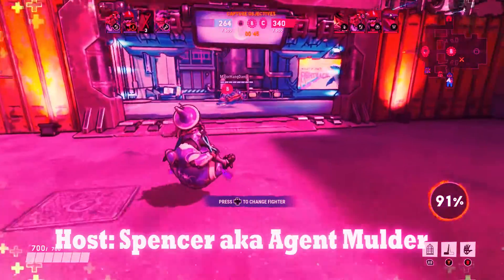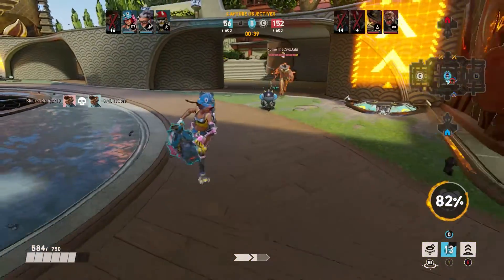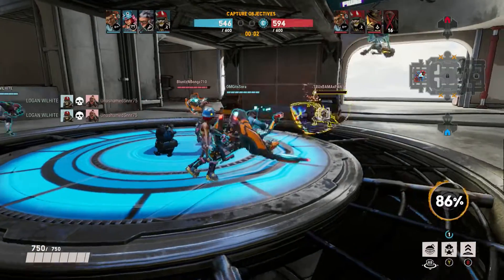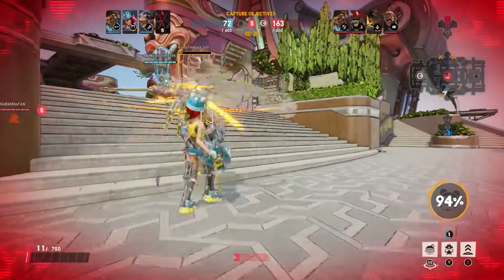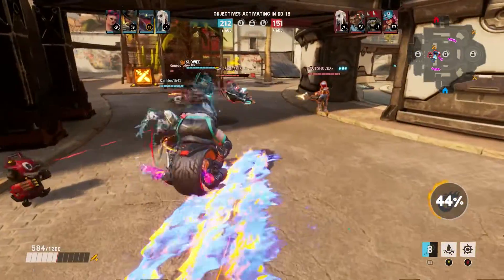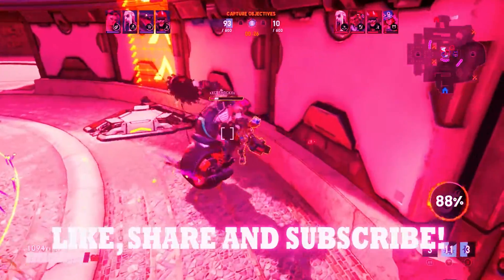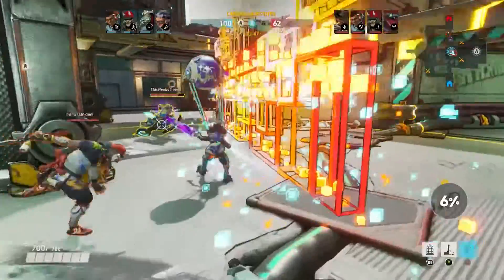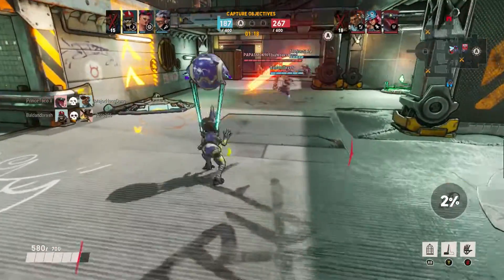Bleeding Edge Tips and Tricks! Part 3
Bleeding Edge tips and tricks part 3 we quickly go over three new key characters that may or may not fit your playstyle, Gizmo, Buttercup and Maeve guide showcasing abilities, supers, and much more. Gizmo packs a heavy machine gun and mech suit super that you can learn how to use here in our video. Buttercup is your hotrod heavy hitter that can burn rubber against anyone with the right timing of her abilities and super. Maeve the witch with a kick is a great range caster with interesting abilities and super that we will teach you how best to use in combat.  Enjoy our first Bleeding Edge tips and tricks part 3!

Hi there! Welcome to The War Room, your go-to channel for tips and tricks, features, reviews, gameplay, and much more on your favorite video games. Check out our community page on the channel to see what game we will be covering next! Be sure to share your tips and experiences playing the games we include on the channel in the comments sections of each video! Thank you so much from all of us here in the Command Center!

Doom Eternal tips and tricks playlist series we cover your journey to fighting the demon horde in space to the hell unleashed on the doomed earth below. Travel to hell with us!

Gears Tactics tips and tricks playlist series we cover everything from beginner and advanced tips to help you defeat the locust horde on Xbox and PC. Come check it out!

Resident Evil 3 tips and tricks as well as Resident Evil Resistance tips and tricks playlist series we help you conquer the zombie horde set loose by the t-virus in Racoon City. Come check it out!